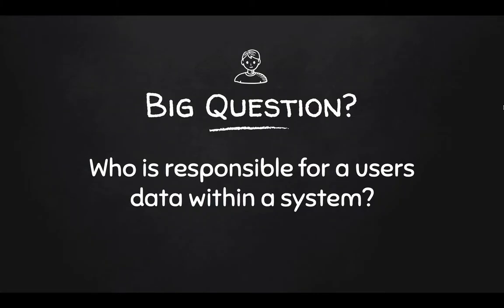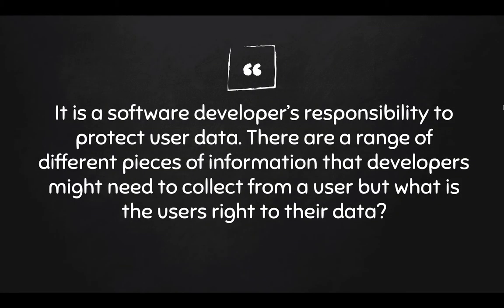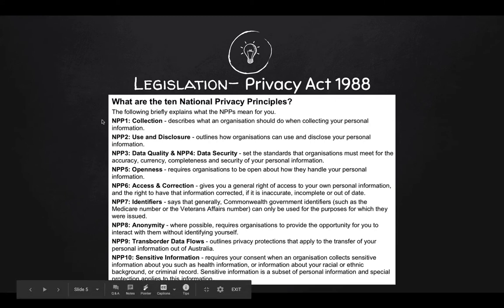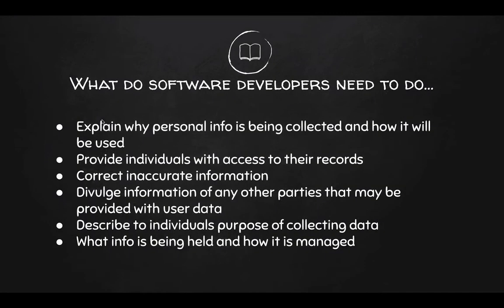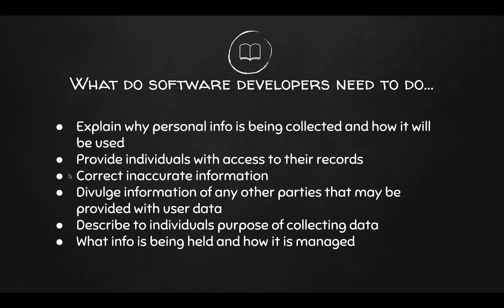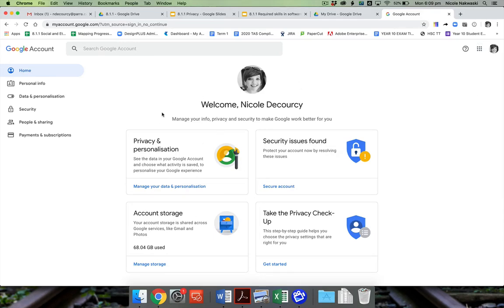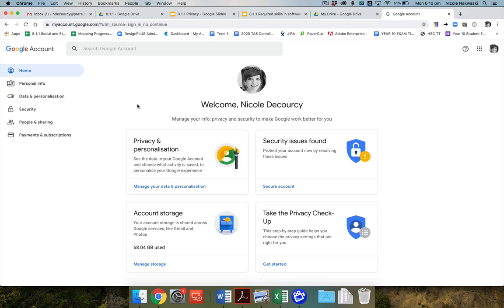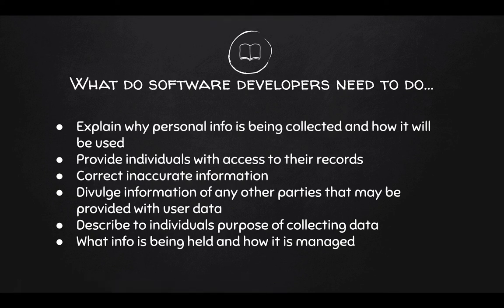8.1.1 Privacy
Privacy
• need to protect an individual’s data and identity